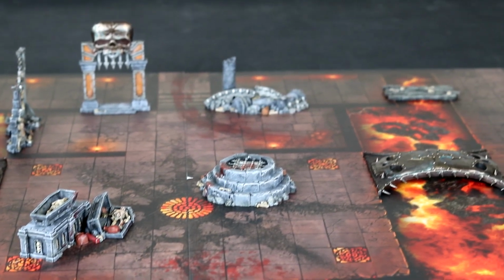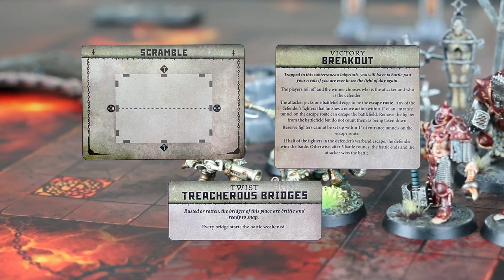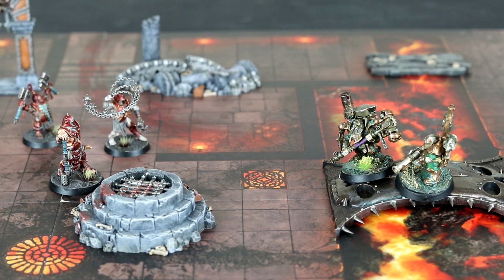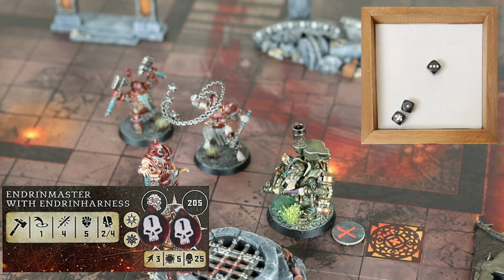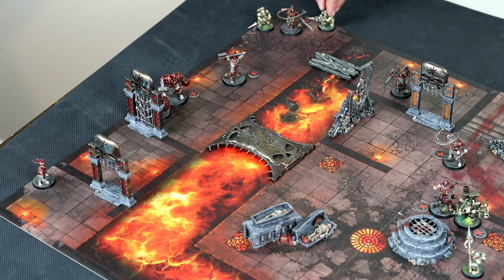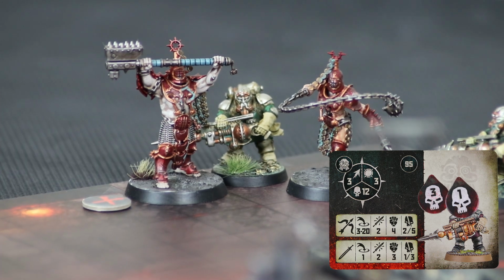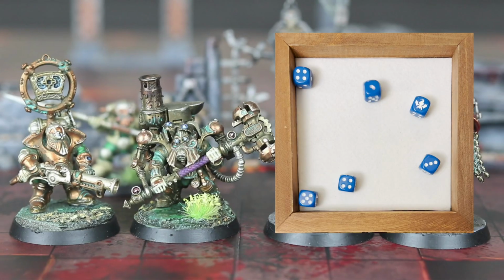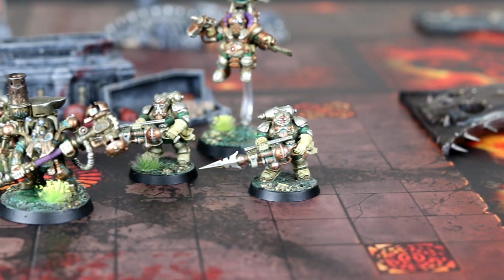Warcry Catacombs- Kharadron Overlords vs. Iron Golems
In this Warcry battle report, we find the Kharadron Overlords looking to escape the catacombs. Yet, the Iron Golems may have a thing or two to say about that! Who will be victorious in this battle of Warcry Catacombs? I hope you all enjoy the battle report. Let me know if there are any rules discrepancies.